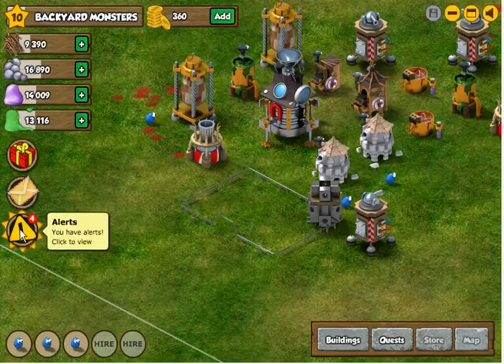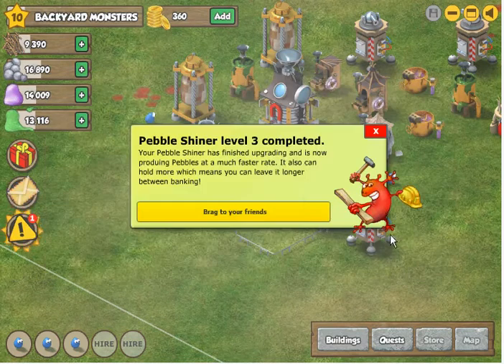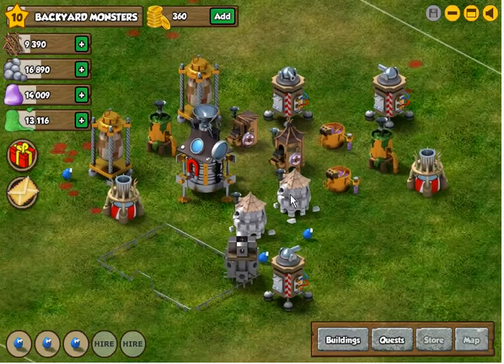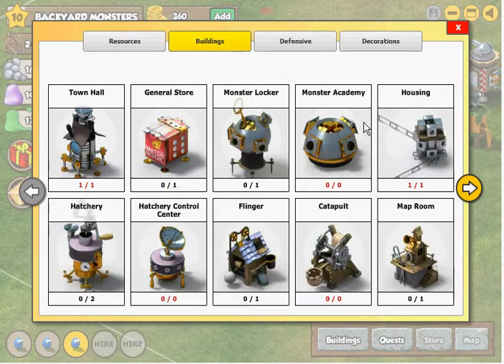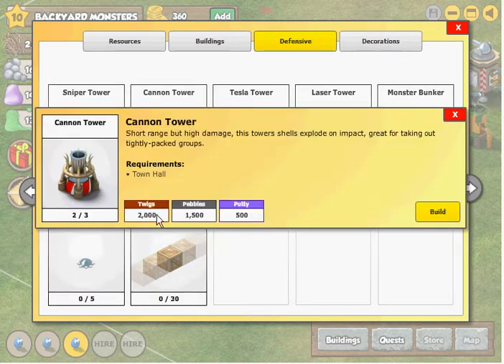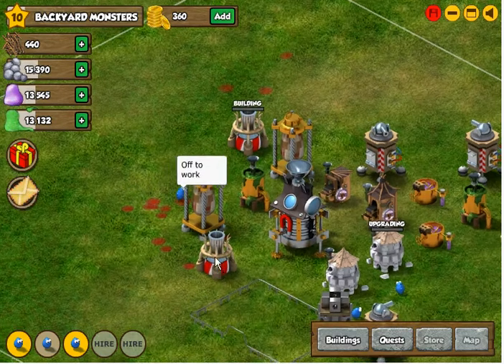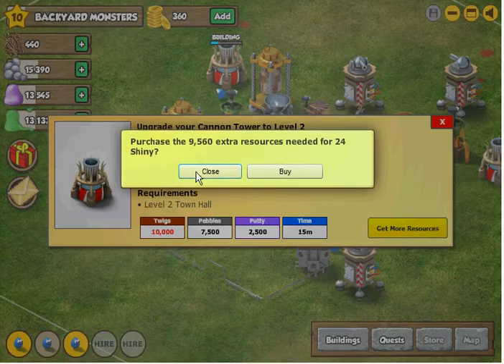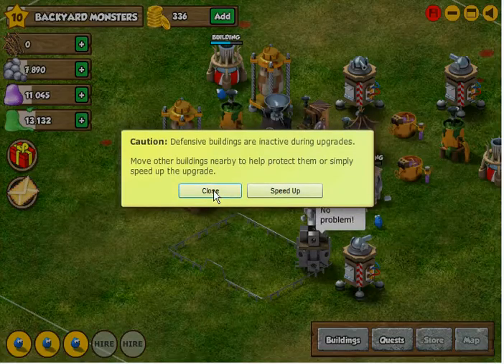Backyard Monsters facebook - we back on track, our business is up and running :)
we proudly saying: we have reestablished our backyard and we planning on making it HUGE!